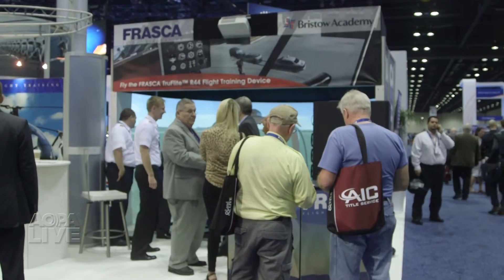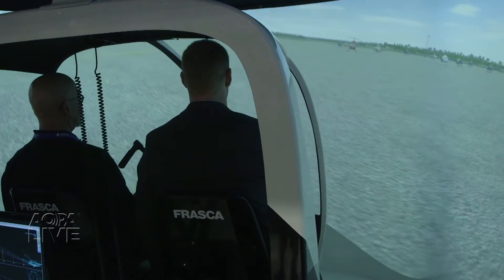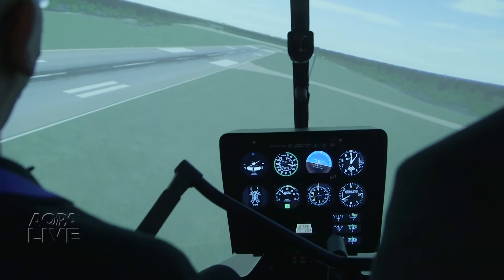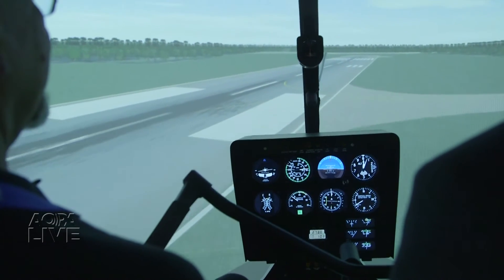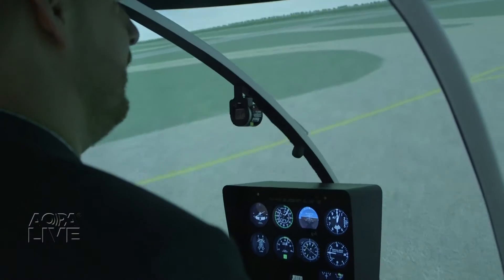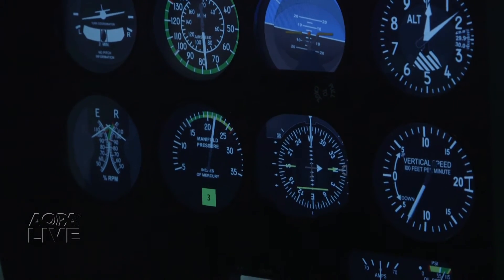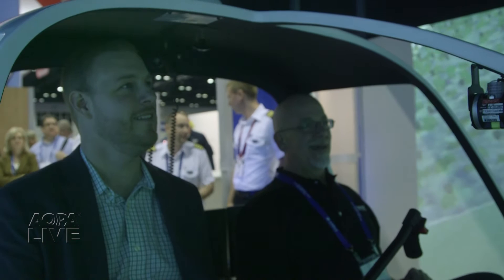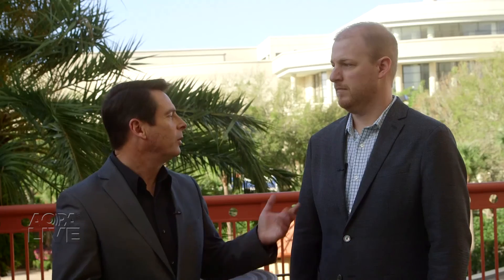Helicopter simulator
New Frasca helicopter simulator faithfully replicates the Robinson R-44 with accurate control loading and stunning visuals.